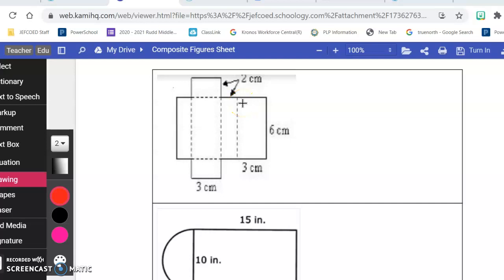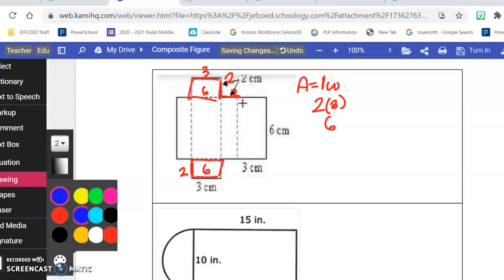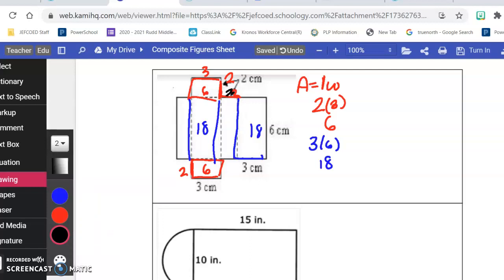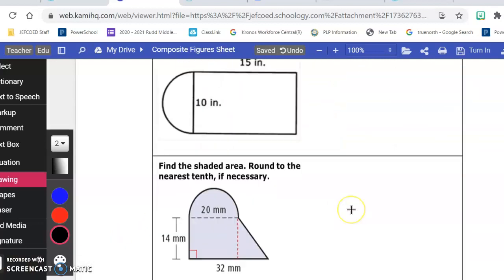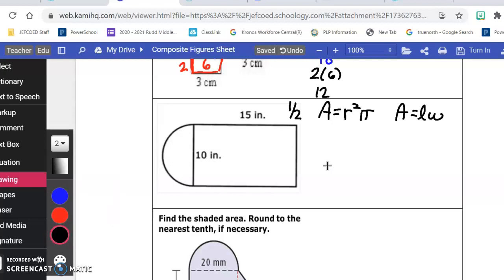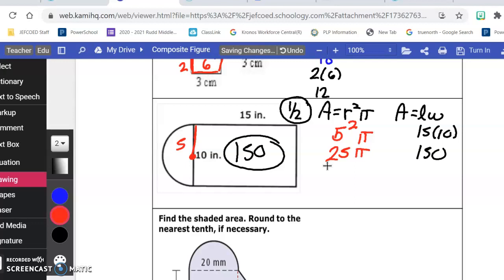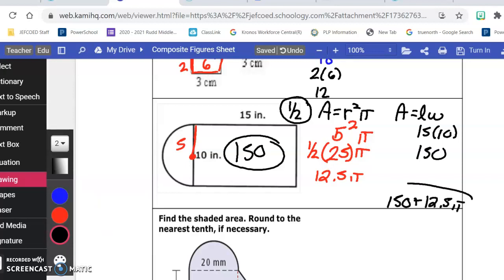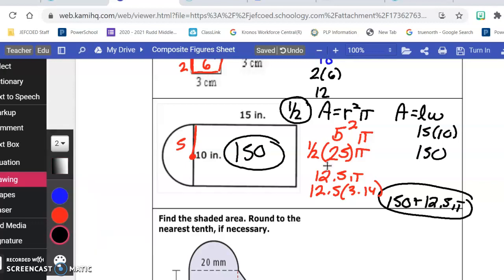Composite Figures 4-5